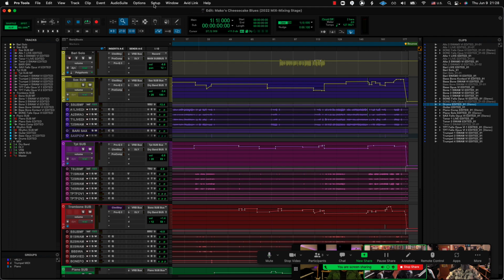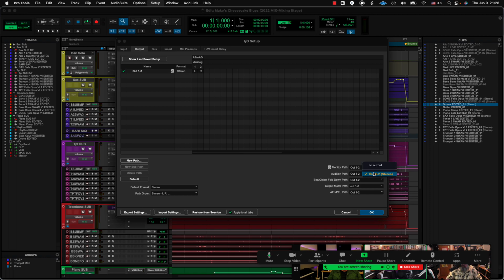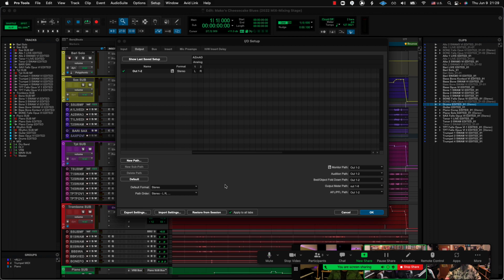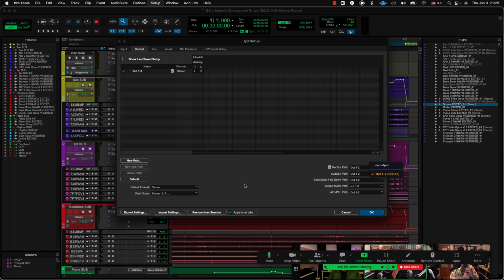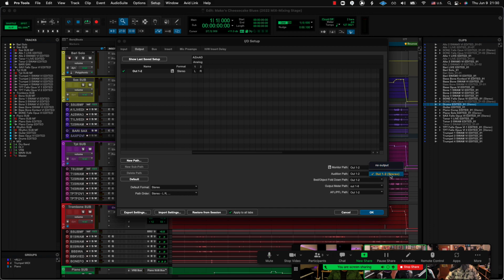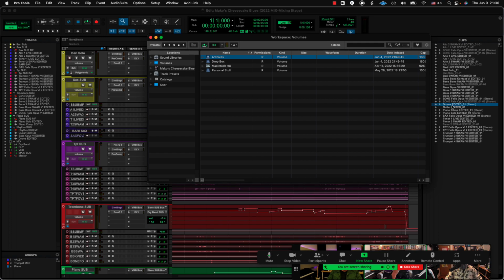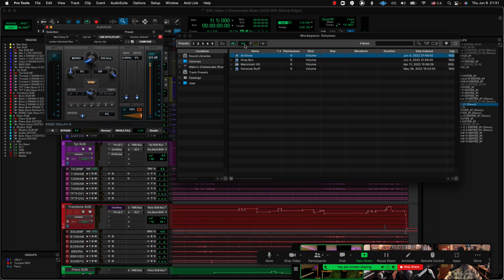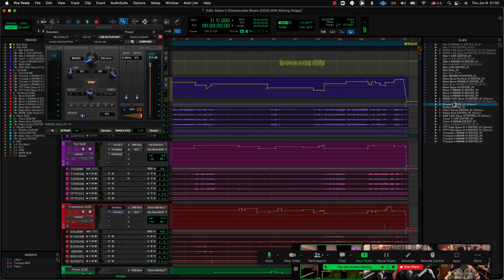Pro Tools Answers #73 | Using Audition Paths in Pro Tools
A seemingly simple question from Carl had the PTA discussing how Pro Tools' Audition paths work, allowing you to hear audio from the various audition areas that *aren't* the main playlist.

As with most subjects, this episode will remind you that there are those little nuggets of Pro Tools information you more than likely don't know are there!